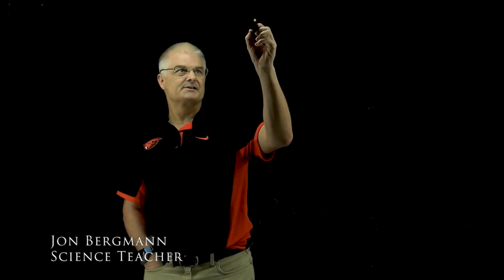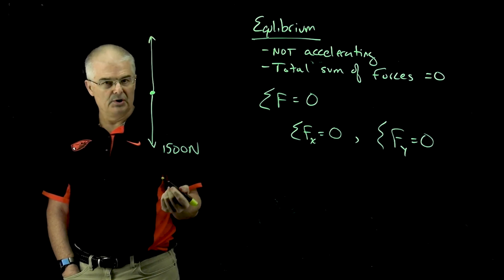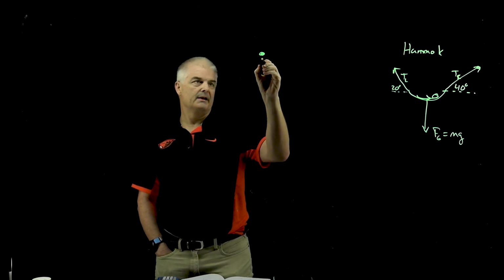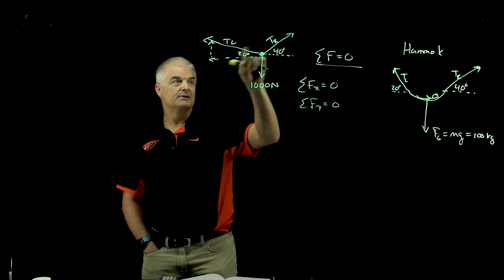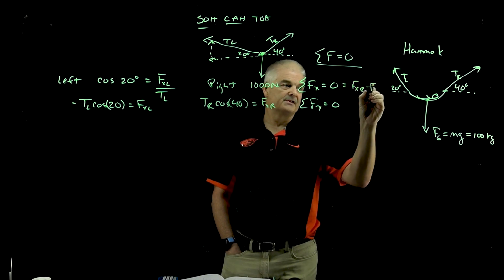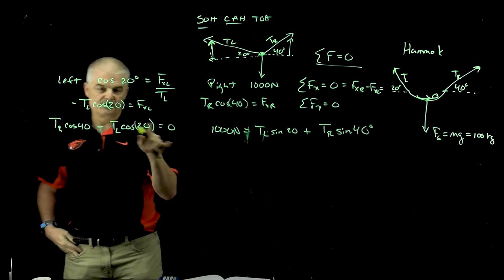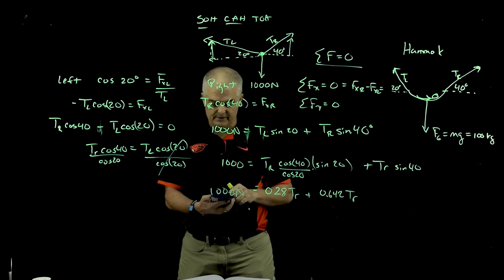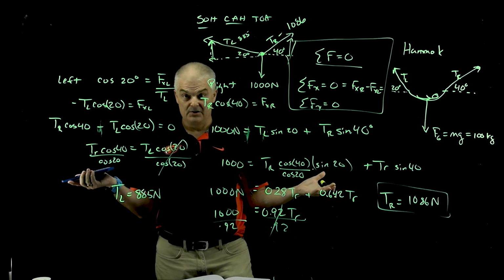Tension & Static Equilibrium Problems in Physics Explained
The key to understanding how to do static equilibrium problems is to understand that the sum of the forces must add up to zero. This means the sum in the x and the sum in the y direction. Learn the easy way to solve these problems!

Besides Jon's teaching job, he is one of the pioneers of the Flipped Classroom. He has helped schools, universities, organizations, and governments worldwide introduce active and flipped learning into their contexts. He is a frequent keynote speaker who challenges and inspires audiences with stories and real-life examples from his classroom.